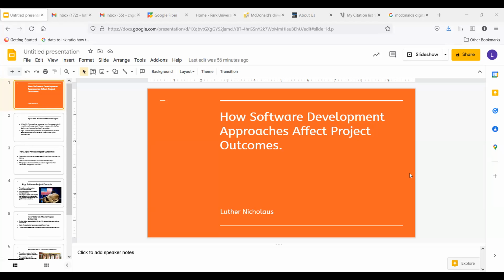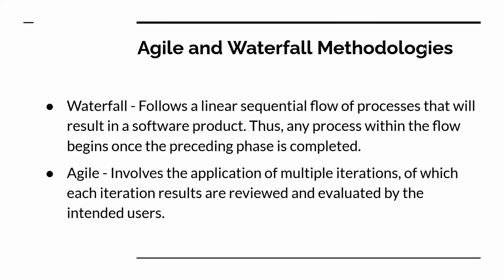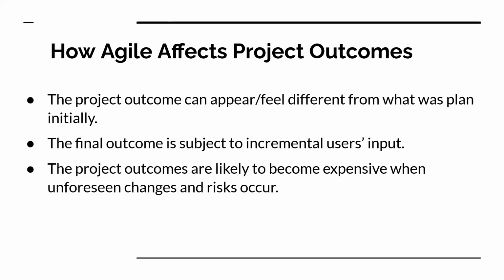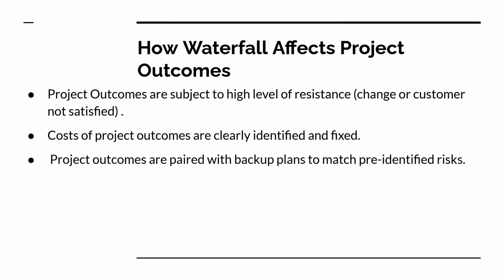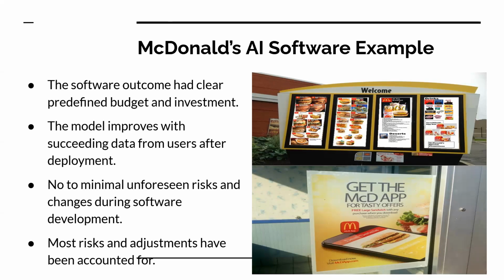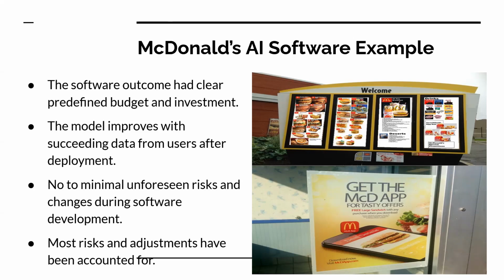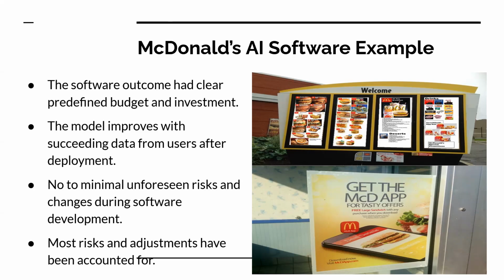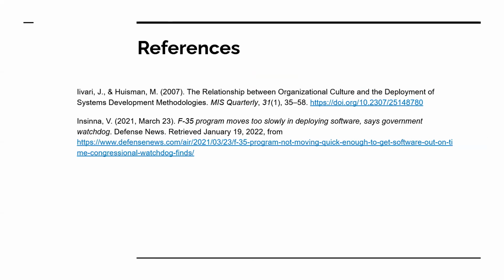Agile & Waterfall Software Development Methodologies affect on Project case by Luther Nicholaus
Sources:
ivari, J., & Huisman, M. (2007). The Relationship between Organizational Culture and the Deployment of Systems Development Methodologies. MIS Quarterly, 31(1), 35–58.
Insinna, V. (2021, March 23). F-35 program moves too slowly in deploying software, says government watchdog. Defense News.